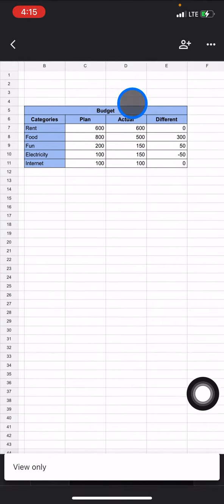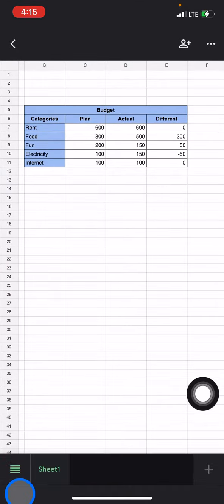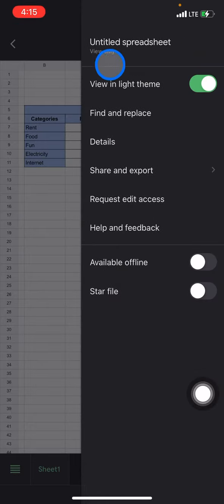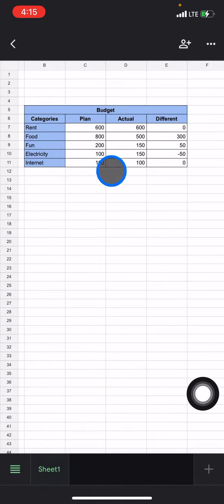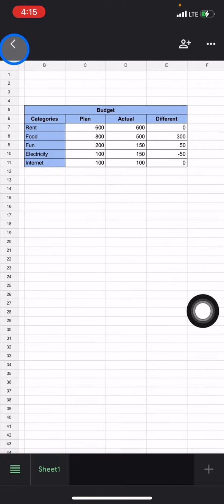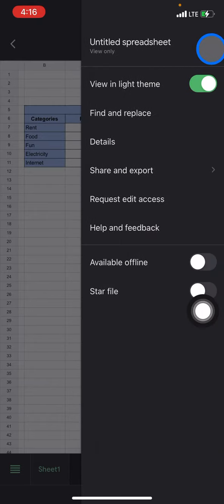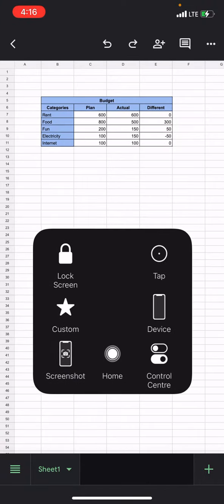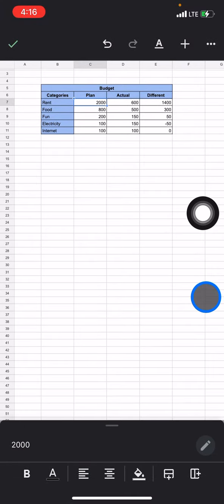✅ COMPLETE WALKTHROUGH: How to Edit Google Spreadsheet in View Only Mode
Life saver!! Your work life will 100% easier when you use this product! Google sheet is a product of google that focuses on data processing. The product is similar to microsoft excel even the features. People using google sheet the most because it facilitates the user with a huge feature for free. You can even access the document in any devices since the application is based on google account. You just need to login with your google account to open the document. You can also work for the document that is in view only format. Find out the tutorial only on this video